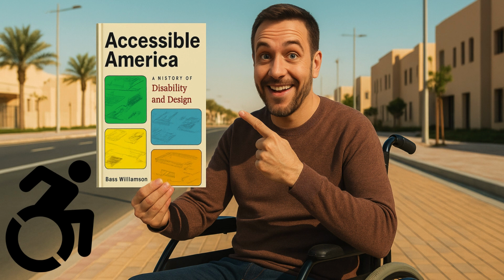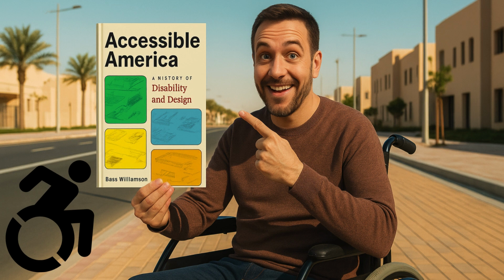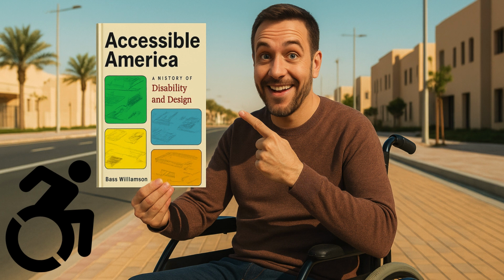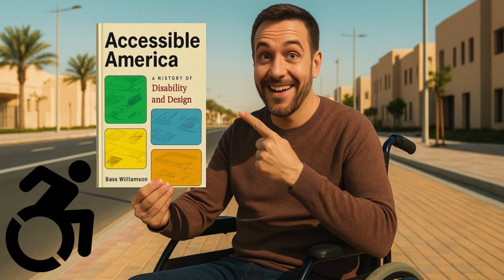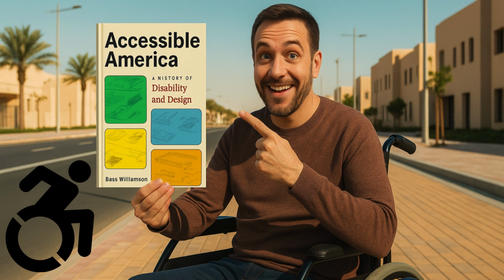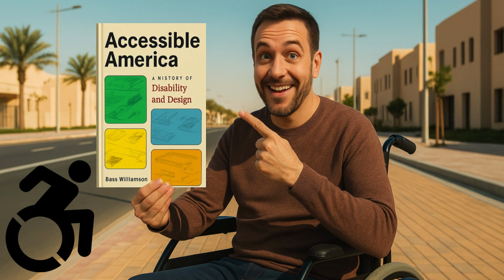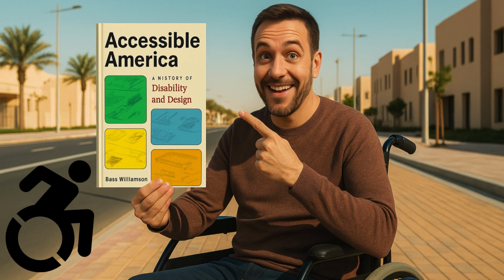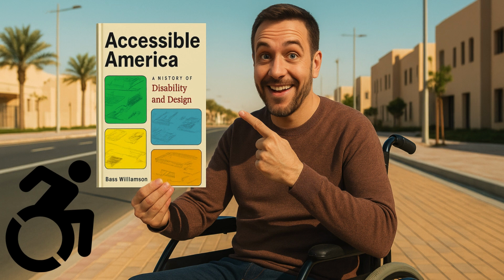Designing for Inclusion – The Untold Story of Disability and American Architecture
How has the struggle for disability rights shaped the design of American cities, buildings, and public spaces? This video explores the powerful history of accessibility in the U.S., revealing how design became a tool for both exclusion and empowerment.

Based on the book Accessible America: A History of Disability and Design, we trace the evolution of inclusive design—from early activism to the ADA law—highlighting key moments where architecture met social justice.

A must-watch for architects, planners, and advocates of universal design.